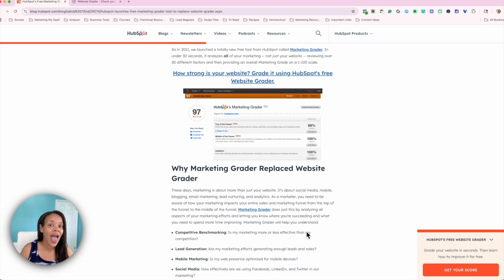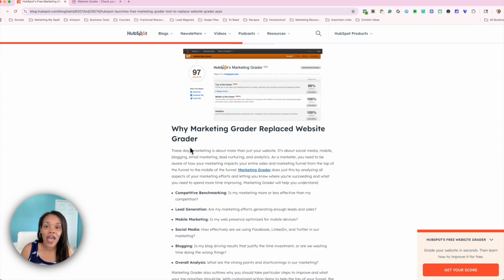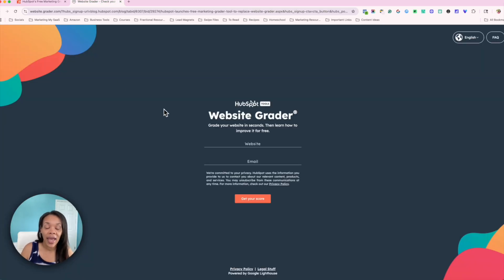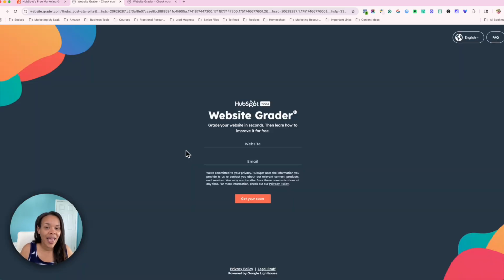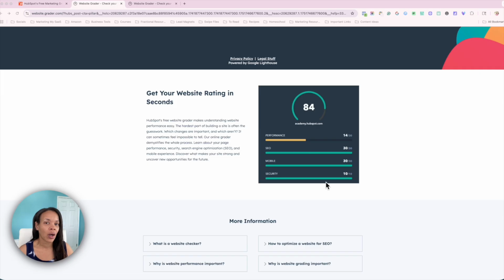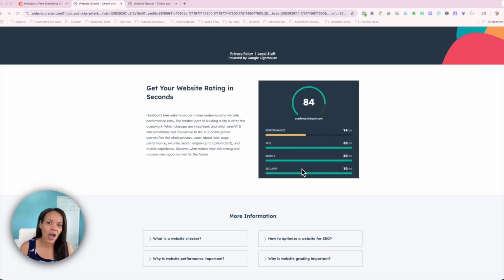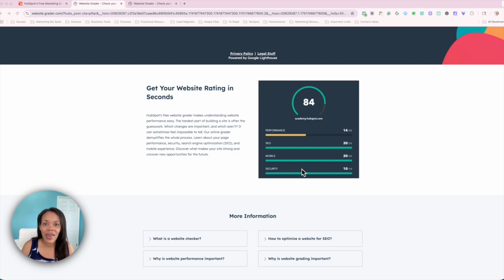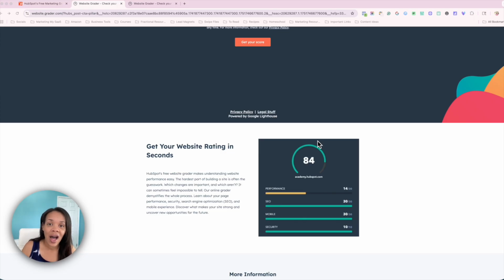Why HubSpot's 30-Second Marketing Tool Converts Like CRAZY (Steal This Strategy)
I'm diving deep into HubSpot's Marketing Grader Tool, pulling it apart piece by piece to reveal its effectiveness as a lead magnet. This video exposes what works, what falls short, and how you can apply these crucial lessons to elevate your own lead-generation efforts. We'll explore the user experience, the quality of insights provided, and HubSpot's underlying strategy for capturing leads. If you're serious about creating high-converting lead magnets or just curious about inbound marketing giants, this teardown is a must-watch.

CHAPTERS:
00:00 - Intro
01:55 - HubSpot Marketing Grader Overview
06:56 - Insights from HubSpot’s Marketing Grader
08:51 - Implementing HubSpot Marketing Strategies
11:05 - Lead Magnet Assistance